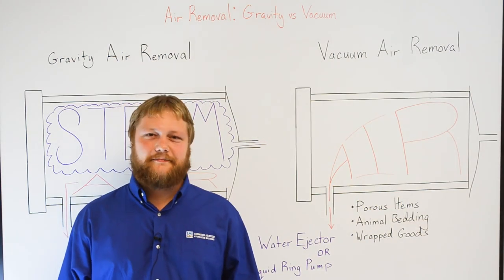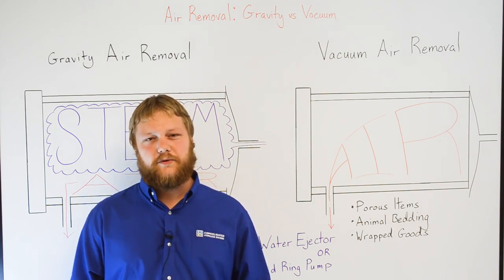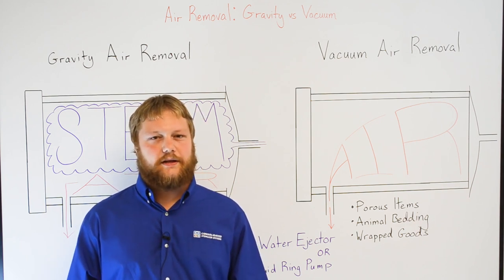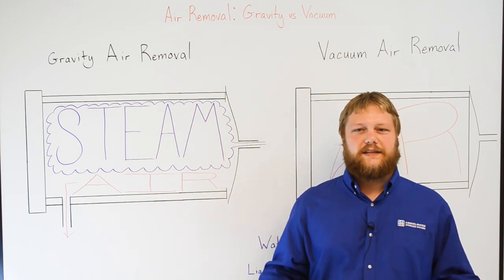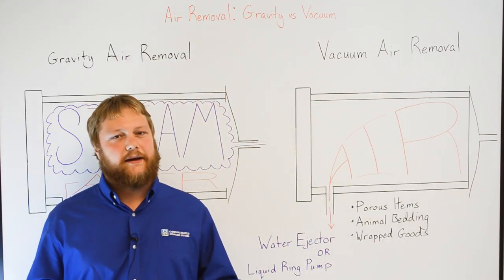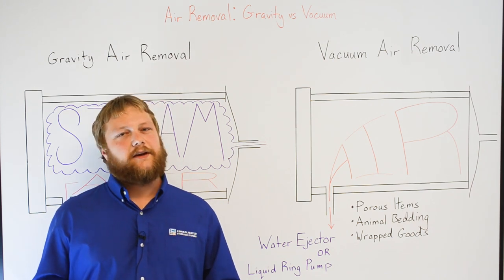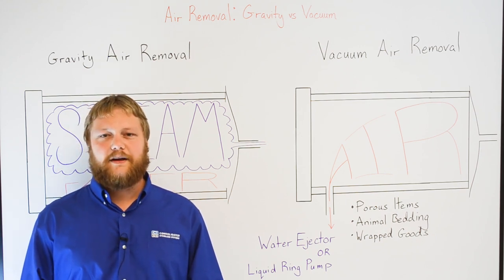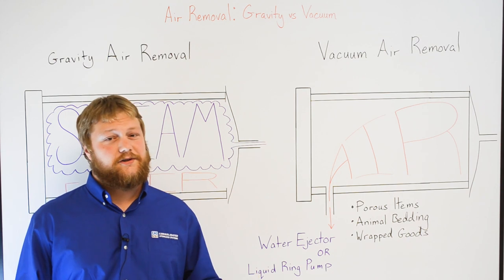Autoclave Air Removal: Gravity vs. Vacuum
Depending on the application and required cycle, air removal may be achieved by gravity displacement or mechanical assistance through vacuum systems for pre- and post-cycle use as required. Here are the options below.